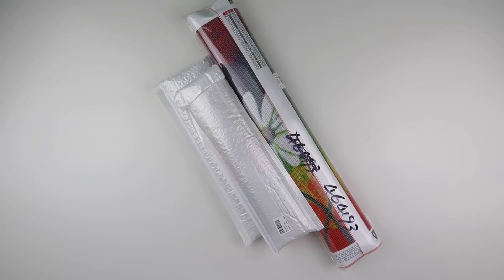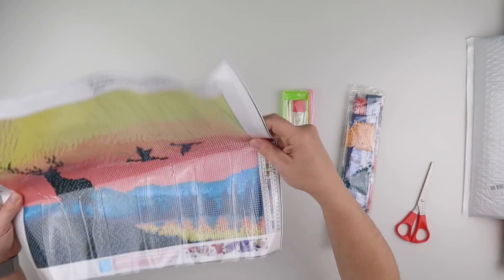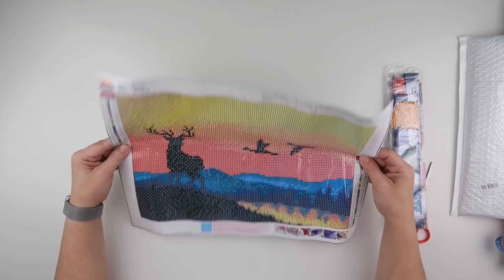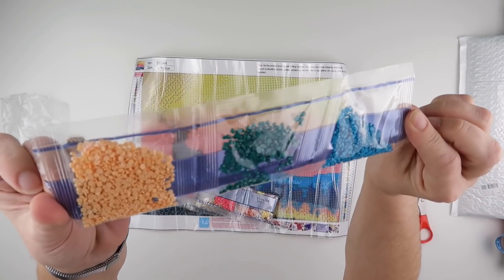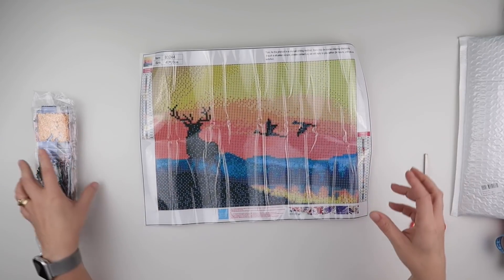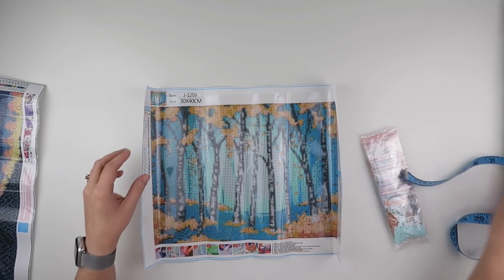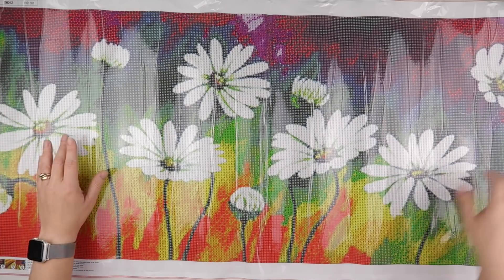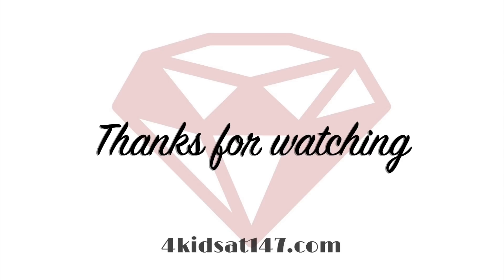Diamond Painting - Unboxing | Fansells Friday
Thank you to Fansells for sending me these items to share with you all. If you want some for yourself, you can find them here: